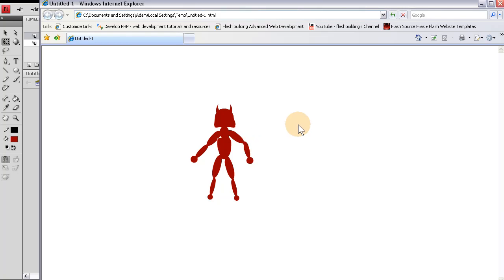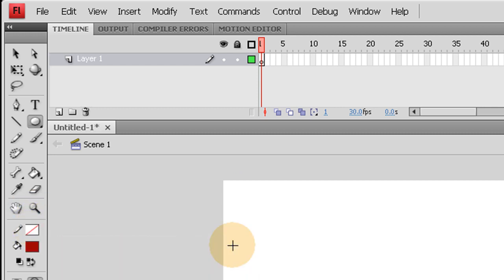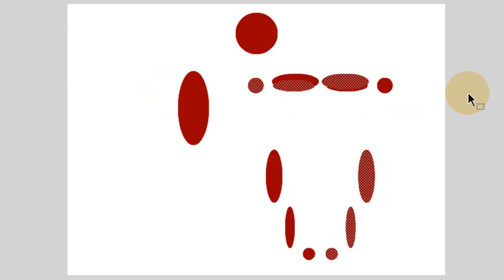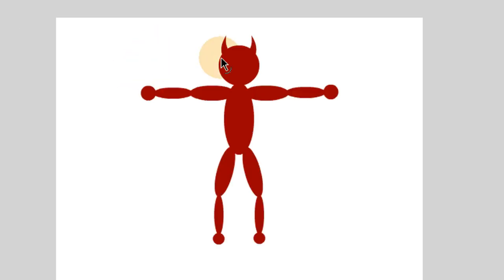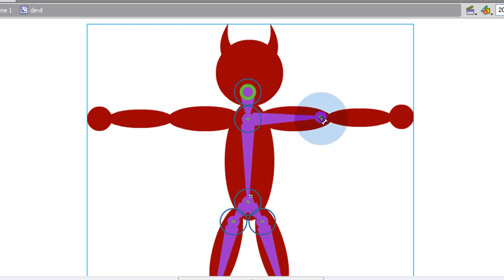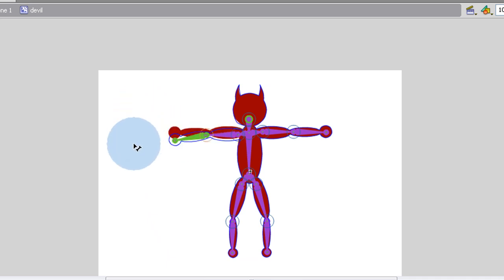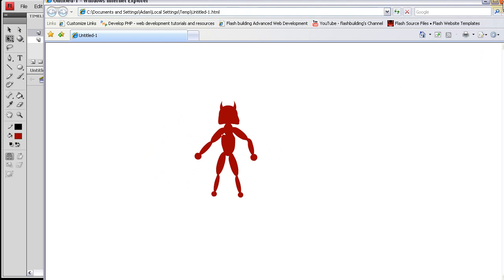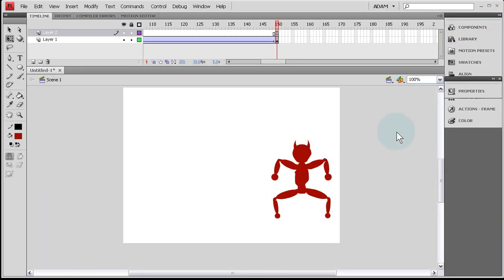Flash CS4 Tutorial Animate Bones Armeture Layer and Movieclip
Crappy mCcrap animation by Adam to demonstrate animating the bones armeture layer.